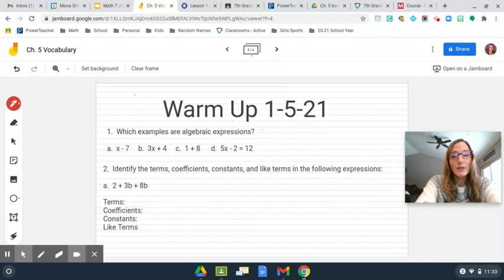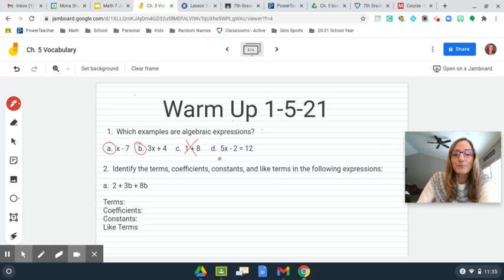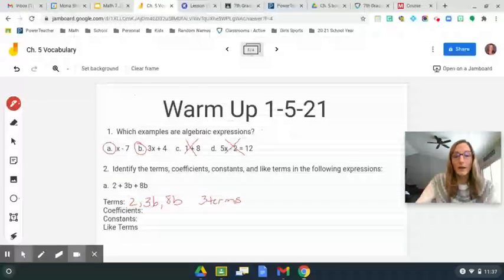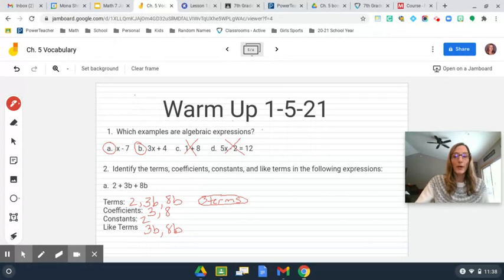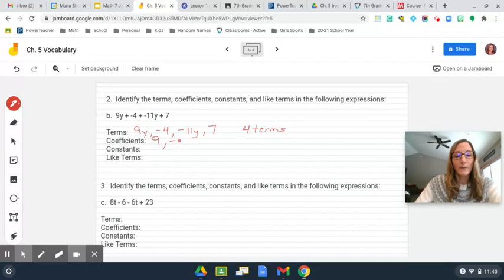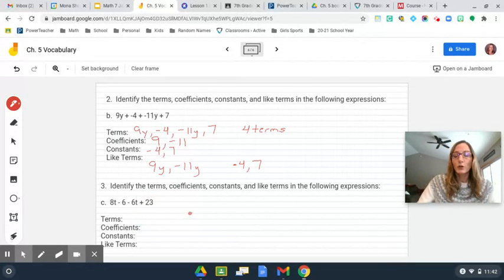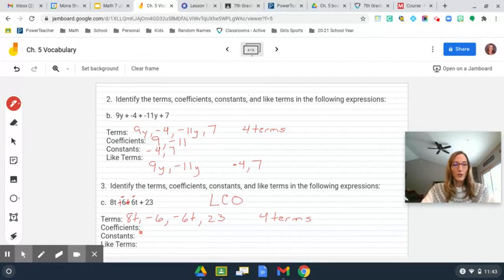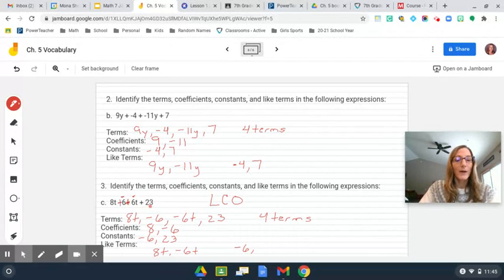Ch. 5 Lesson 1 Evaluate Expressions